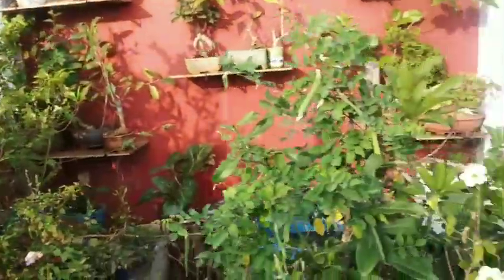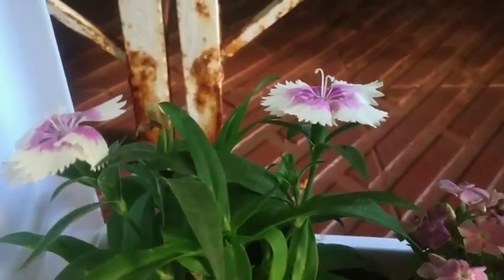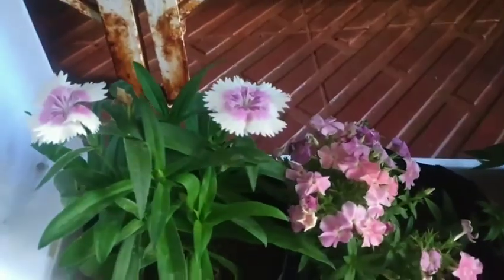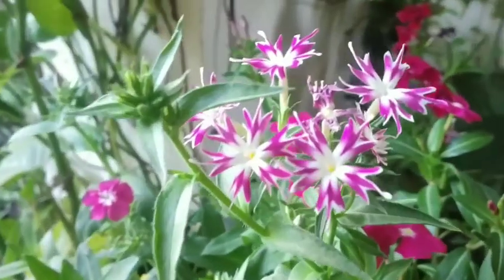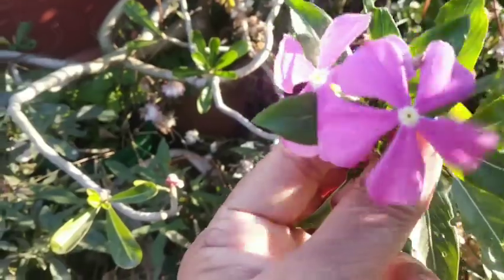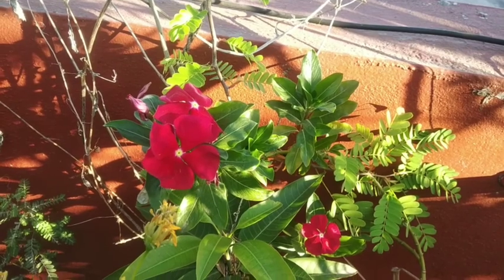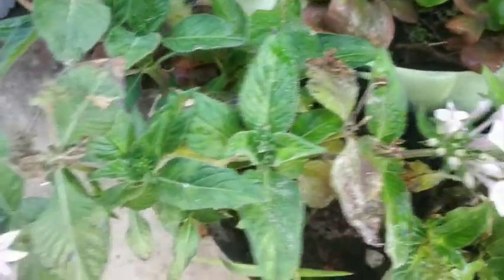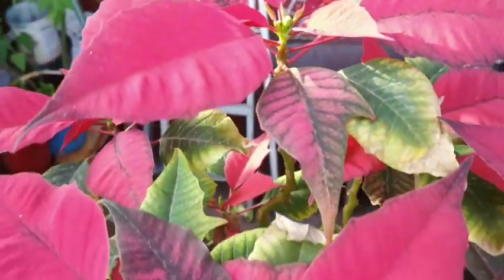Winter flowers,SMT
SMT, Sedyam midde thota, Winter flowers,